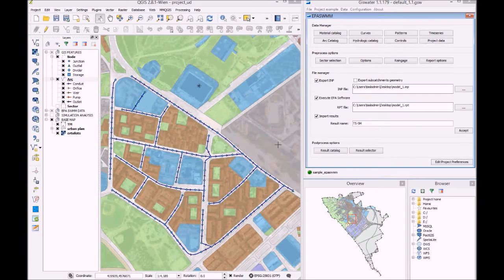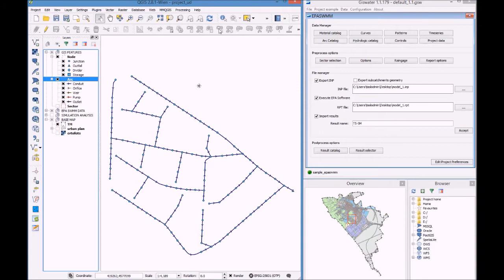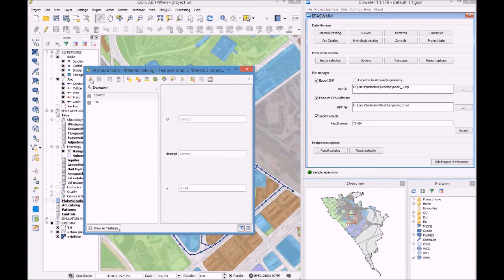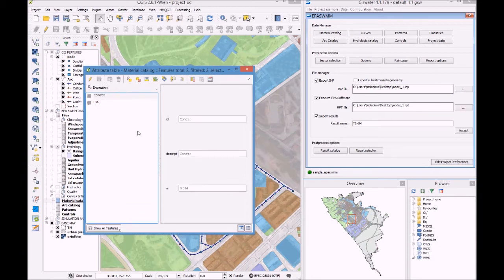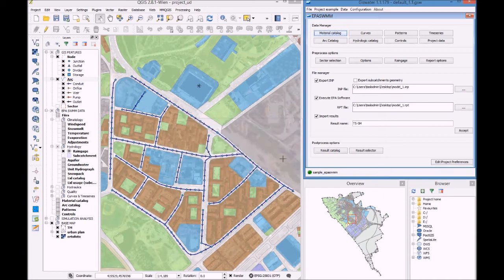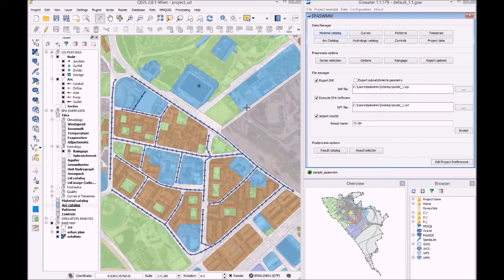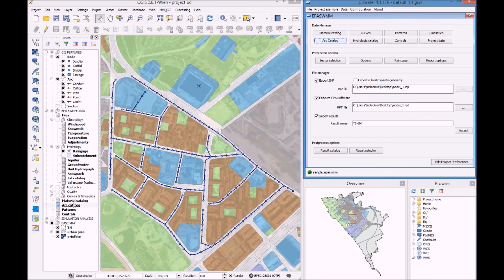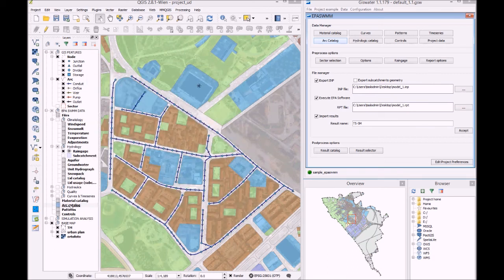Giswater: using catalogs in urban drainage networks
When you work with catalogs of materials and pipes, the management of a urban drainage network is easier